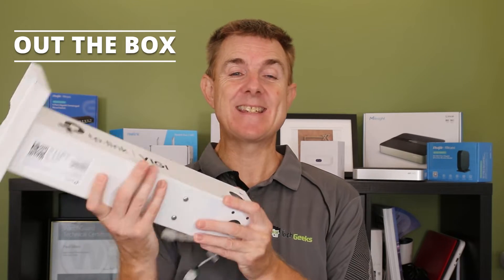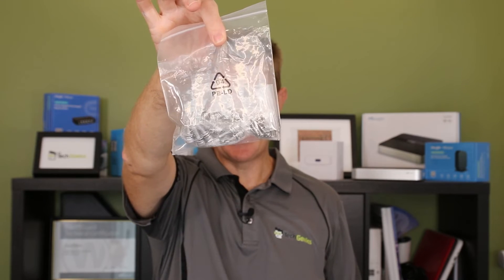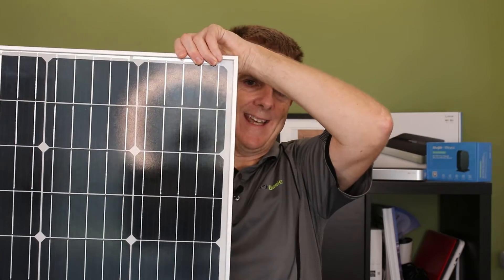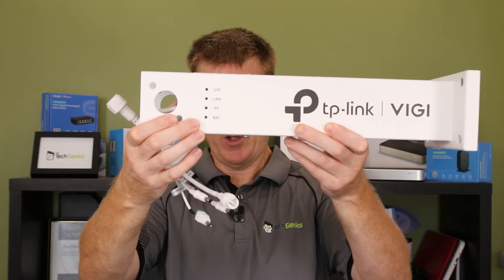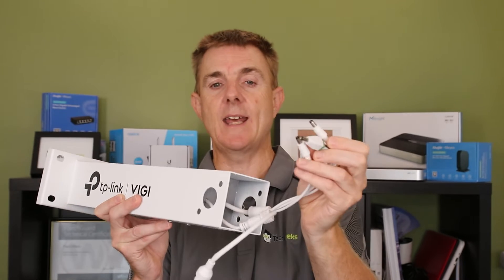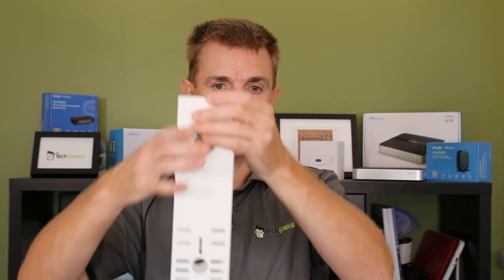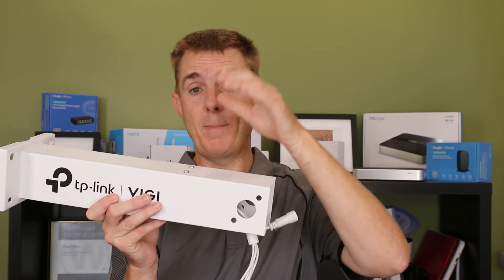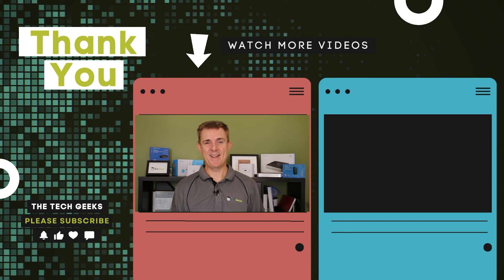Out the Box Series - TP-Link VIGI SP9030 Solar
This short few minute video, gives you a quick overview of what you can find in the box when you receive your TP-Link VIGI SP9030

The VIGI SP9030 has an efficient 90W solar panel and a 31.2Ah/10.8V high-capacity battery. This solar panel system delivers constant power to outdoor equipment such as network bridges and cameras. Perfect for areas where network and power deployment is tough, it eradicates wiring hassles and cuts investment costs.

The built-in smart battery supports intelligent auxiliary heating technology, which allows the battery to operate normally across a wide temperature range.

Chapters
00:00 Introduction
01:23 What's in the box?
02:27 The device
07:58 Outro